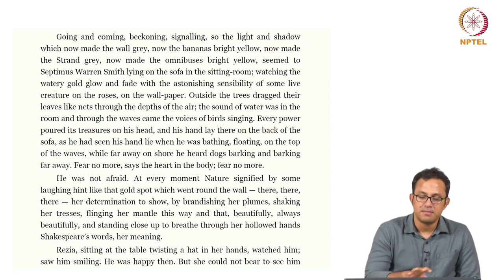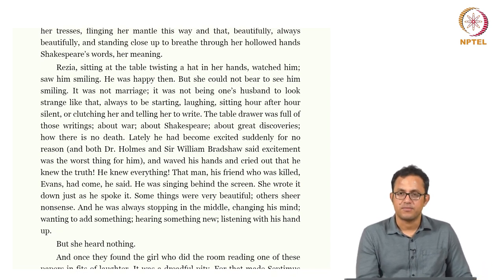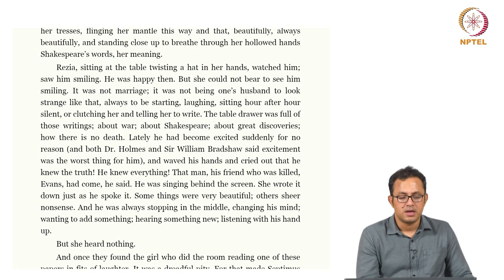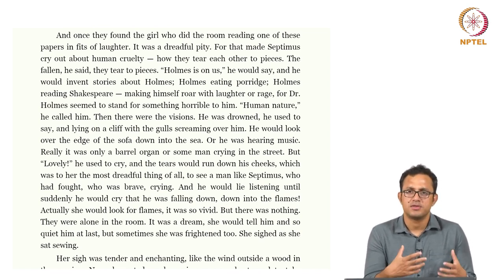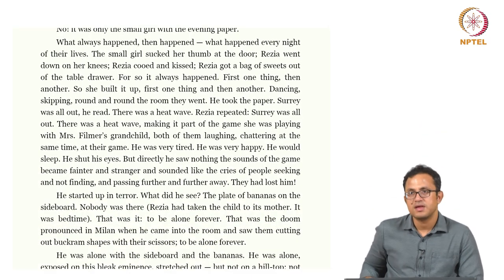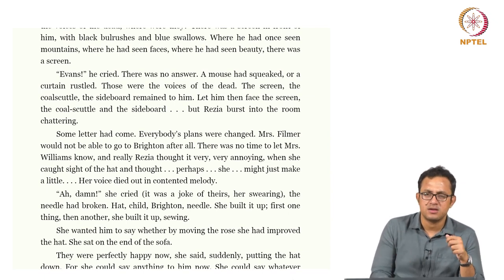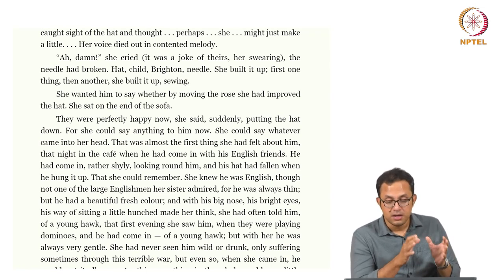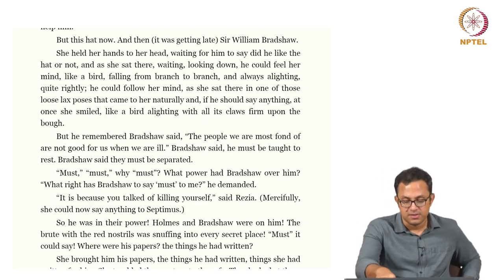Mrs. Dalloway - Part 8